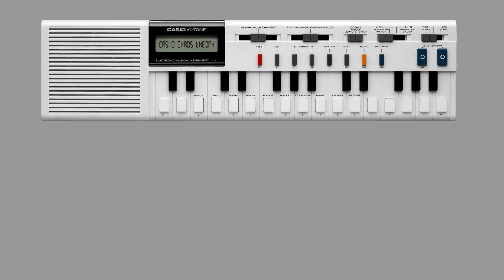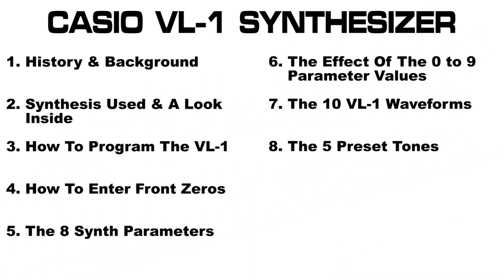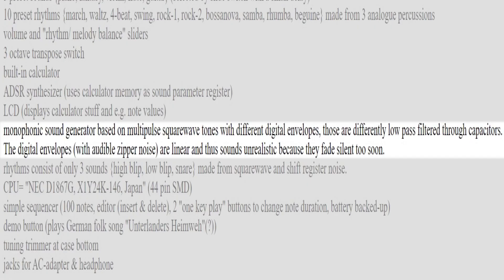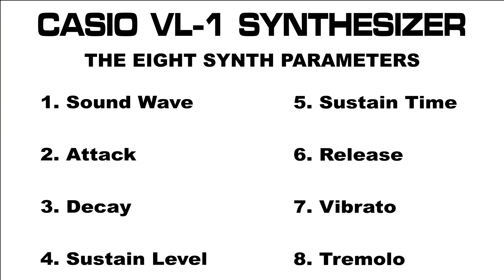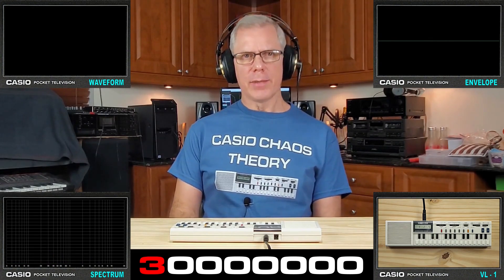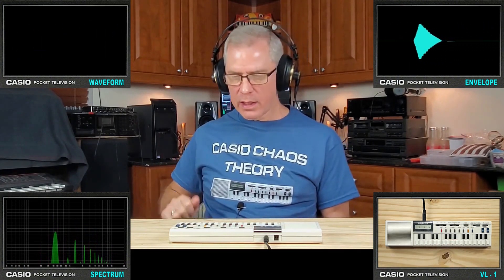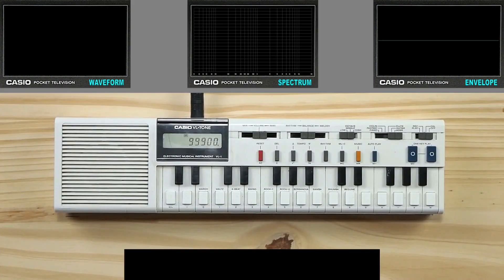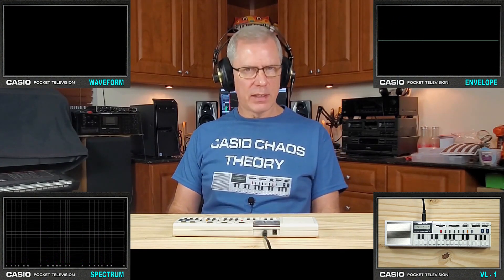Casio VL-1: The Little Synth That Could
CCT takes a  deep look at the 1981 VL-1's ADSR synthesizer feature. We will examine all aspects of this surprisingly flexible little synthesizer, including how to program its many parameters to get the most out of it, as well as visually and aurally examining its 10 waveforms. We will also examine its preset tones and reveal a "secret" feature!

T-Shirt (& more!):
Do you like the Casio Chaos Theory T-shirt you see in the video? Lots of other CCT merch also available at the (Tee) Spring store!

CHAPTERS:

0:00 – Welcome & Intro to the Casio VL-1
1:41 – Video Chapters
2:27 – History & Background
3:52 – Type of Synthesis & a look inside
7:58 – Programming the VL-1
10:12 – Programming Zeros at the front of a number string
13:59 – The Eight Synth Parameters
16:12 – How the 0 – 9 parameter values affect the sound
32:50 – The Ten VL-1 Waveforms
43:50 – The Five Preset Tones
49:56 – The Secret “LFO”!
55:07 – Final Thoughts

Check out my music available for purchase as digital downloads from the CASIO CHAOS THEORY Bandcamp site:

For all things Casio/ Casiotone, vintage to modern, come be a part of a friendly and free to join community forum of like minded music enthusiasts:

If you would like to support CASIO CHAOS THEORY and help more content to be produced, please consider becoming a Patron